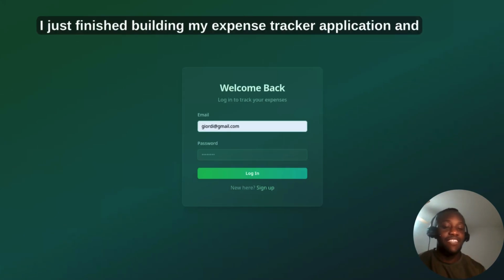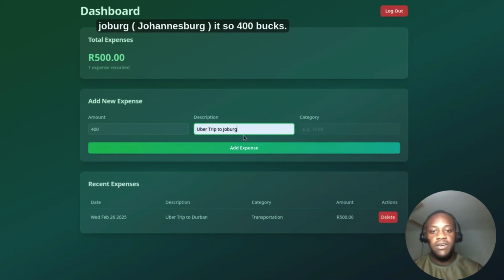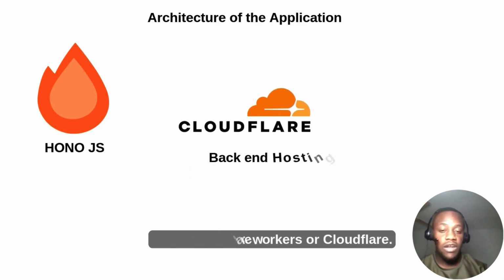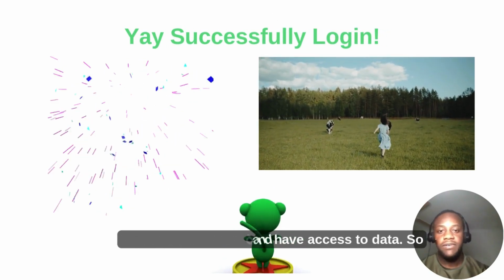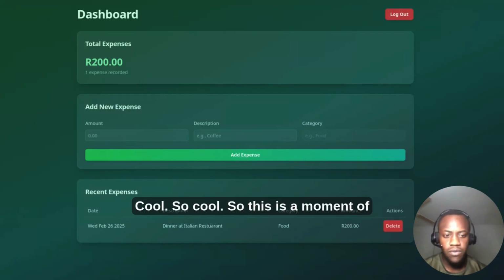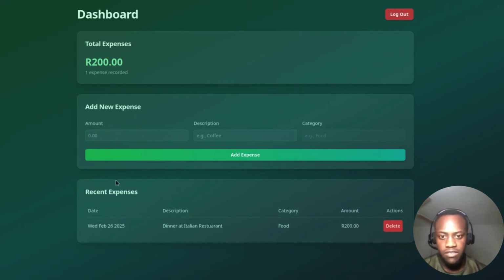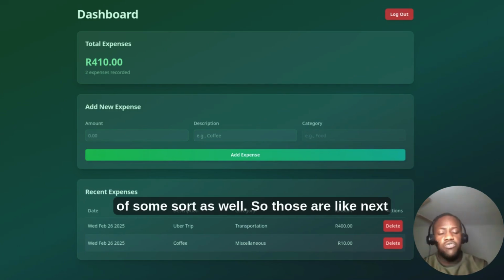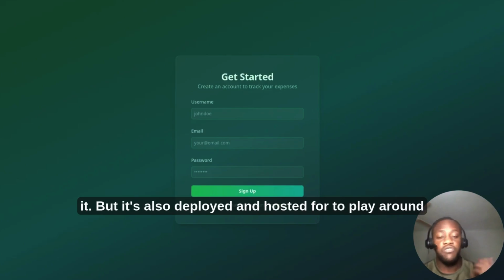🔥 HONO Powers My Full-Stack Expense Tracker – Episode 7 (See New Version - Audio Fixed)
🎉 This is the updated version of Episode 7 with the loud intro song removed—sorry about that! Thanks to the feedback from my viewers for pointing it out. Now you can hear me clearly as I dive into my full-stack expense tracker built with HONO and React!

In Episode 7, I explore why I chose HONO for the backend, how it syncs with my React frontend, and the hurdles I tackled (like ditching messy IF-ELSE logic for cleaner categorization). Hosted on Cloudflare and Vercel, it’s live—check out the demo and grab the code below!

Timestamps
0:42 Introduction
1:00 Why I built the Expense Tracker
1:30 Quick Overview of the Complete Expense Tracker
2:38 Architecture of the Application
3:14 Quick snippet of the code base
3:31 Challenges I faced building the app
4:15 Categorizing system problem
4:59 Cloudflare Deployment problems
5:30 Demo Time
6:20 Cool Ideas and Improvements for next time
7:00 Would you use this and what features would you want?

💡 What’s inside?
- Why HONO drives this full-stack app
- Tech stack: HONO, PostgreSQL, JWT + React frontend
- Solving auto-categorization chaos
- Live demo: Backend (Cloudflare) + Frontend (Vercel) in action

Would you use this to track your expenses? Drop a comment! Want AI tagging next?